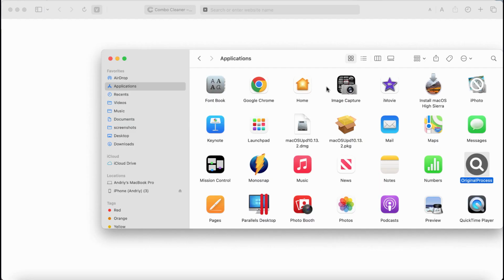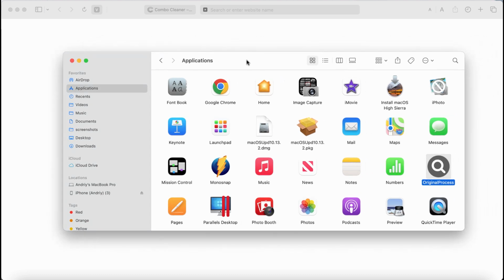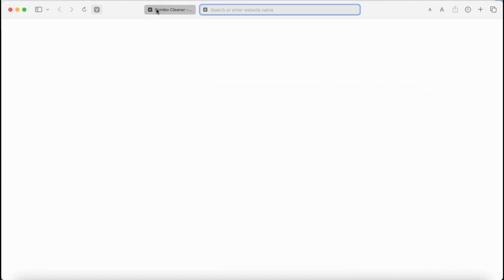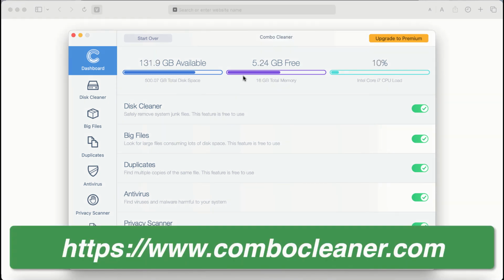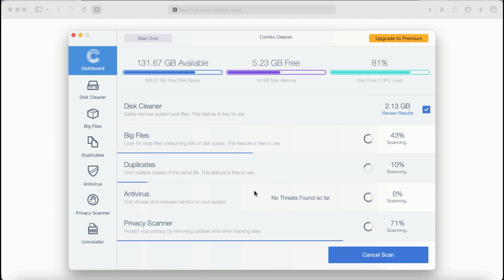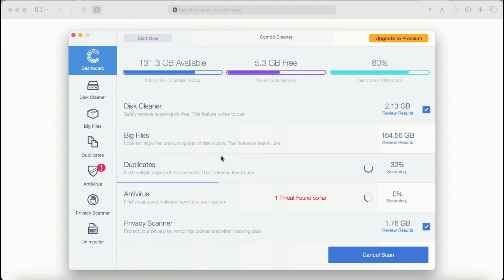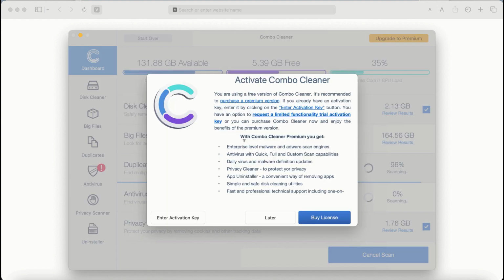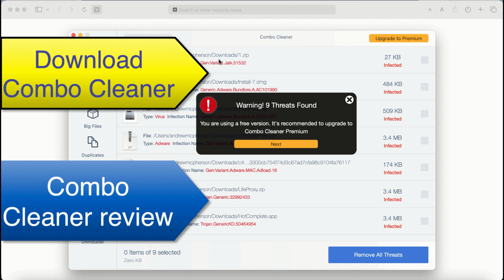OriginalProcess adware on Mac - how to remove it?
OriginalProcess stands for a new adware. It is from the AdLoad family. This adware shows its many annoying ads not related to the sites that you visit. Do not tolerate it! Get rid of it with Combo Cleaner Antivirus via the official

Optionally, consider following the manual recommendations set forth in the video tutorial to get your computer duly fixed.

More information about this threat can be found in this detailed guide